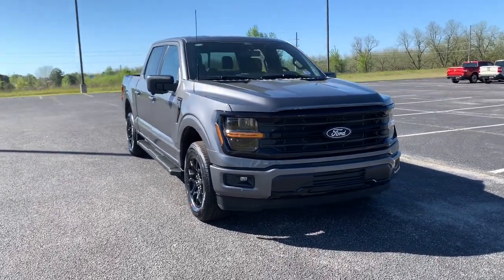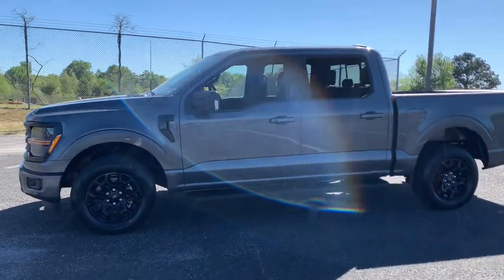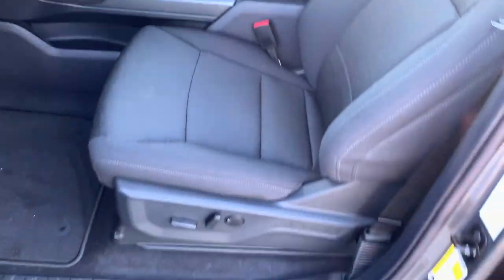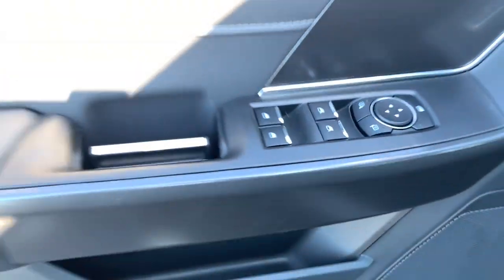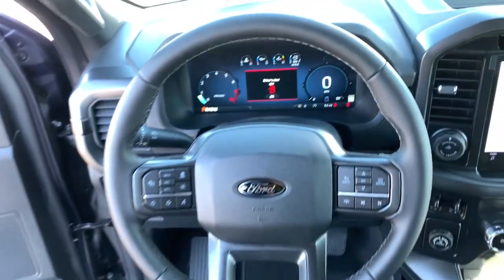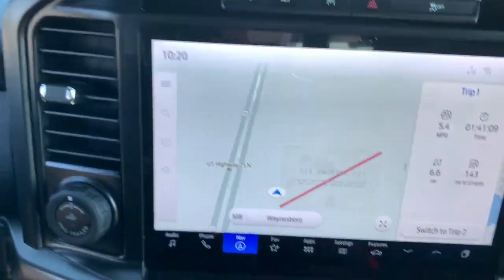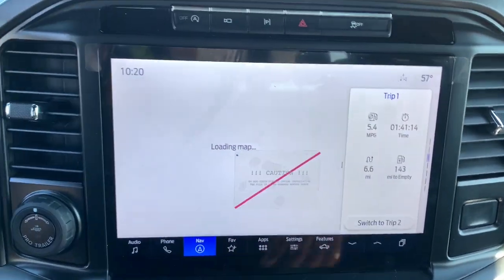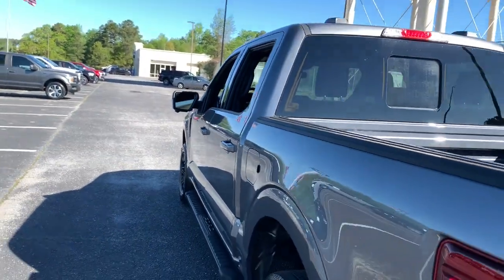2024 Ford F-150 Grovetown, Evans, Augusta, Aiken, Hephzibah, GA 1240437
Carbonized Gray Metallic New 2024 Ford F-150 XLT available in 330 Highway 25, North Waynesboro, Georgia at Paul Thigpen Ford of Waynesboro. Servicing the Grovetown, Evans, Augusta, Aiken, Hephzibah, GA area.

#{MAKE}
#{MODEL}
2024 Ford F-150 XLT - Stock#: 1240437

Carbonized Gray Metallic 2024 Ford F-150 XLT RWD 10-Speed Automatic 5.0L V8brbr* *Discounted price Includes our Paul Thigpen Ford of Waynesboro  TRADE-IN ASSISTANCE  discount of $2000.00* * * *Discounted price Includes our Paul Thigpen Ford of Waynesboro  FINANCE WITH US -N- SAVE  discount of $1250.00* * - All discounts & promo offers are reflected in in discounted pricing (see qualifying details below) - To qualify for Trade-In Assistance - customers must trade-in a 2010 or newer vehicle. Trade must be in working condition with current registration taxes inspections(safety or Gov) and misc. Fees. - To qualify for FINANCE WITH US -N- SAVE discount you must qualify for and finance at least $10000.00 of purchase balance through a dealer sourced Credit Union bank or financial institution. **Consumer must refer to this ad to receive discounted pricing**Employees and their family members are excluded from special pricing discounts** Recent Arrival! Price includes: $2000 - Retail Customer Cash. Exp. 07/08/2024 $500 - Retail Bonus Cash. Exp. 07/08/2024